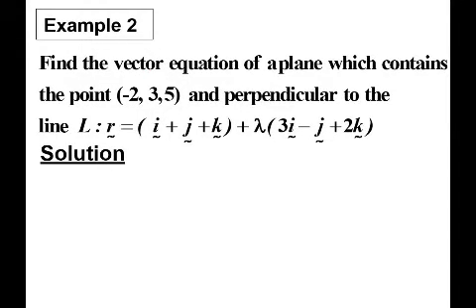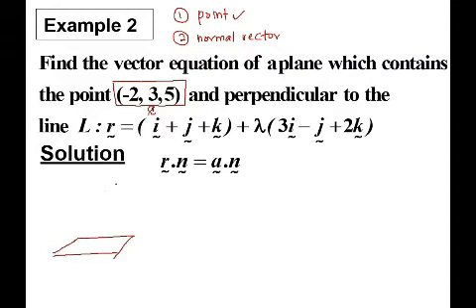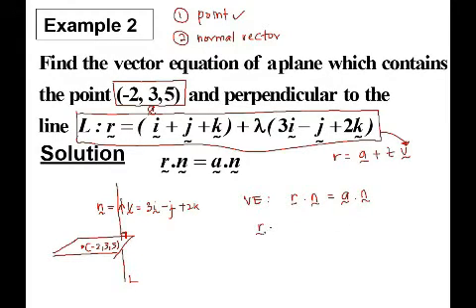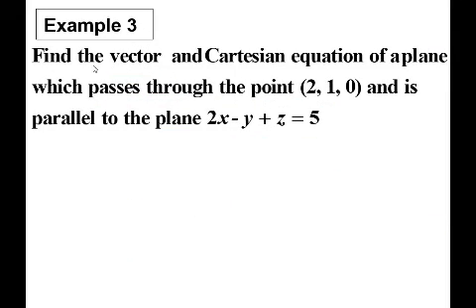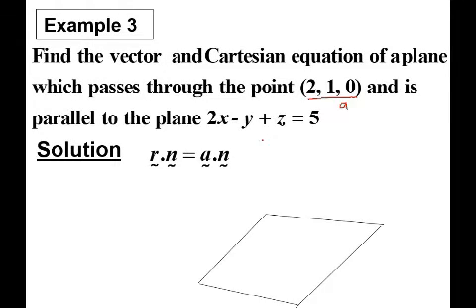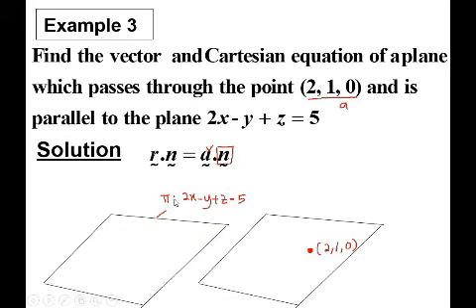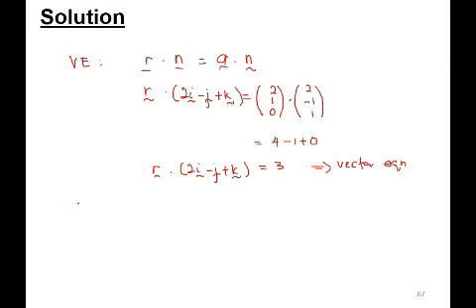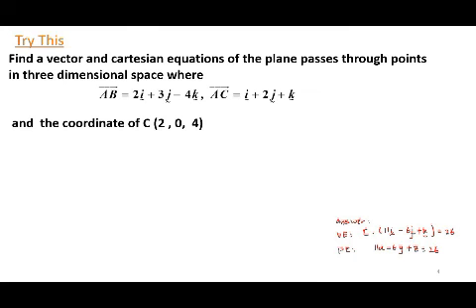CHAPTER 5 | 5.4 APPLICATION OF VECTOR IN GEOMETRY (7/11)